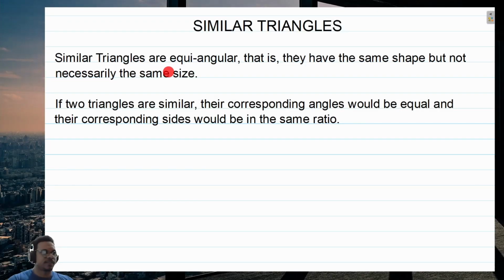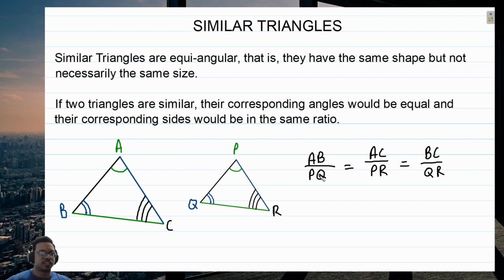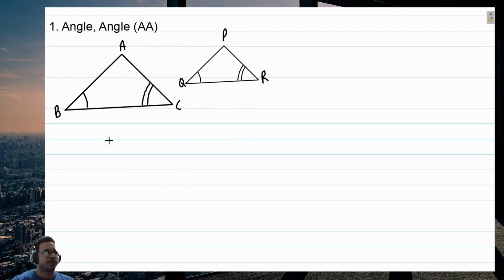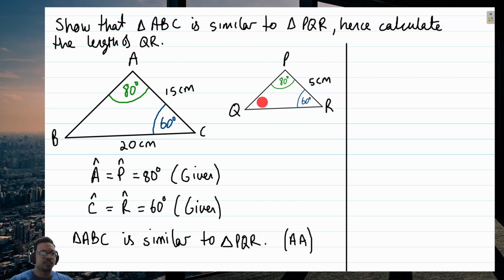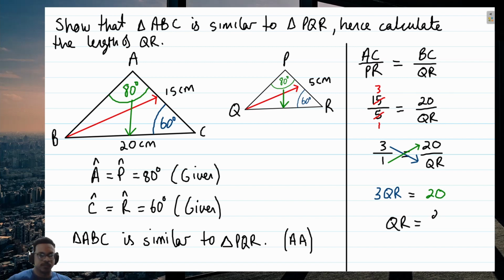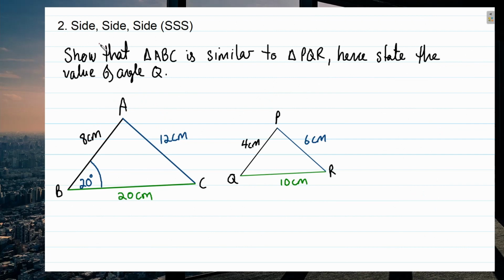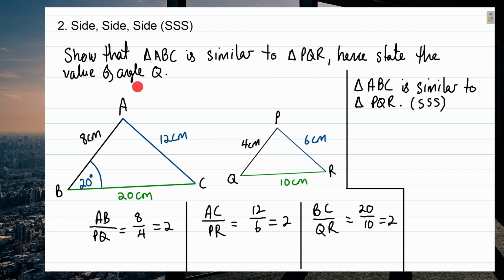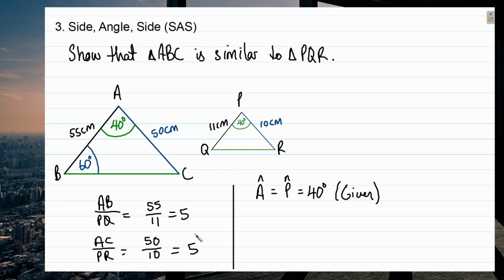Similar Triangles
Chapters
0:00 Intro
0:05 What Is Similar Triangles
1:00 Ratio Of Corresponding Sides
2:44 Ratio Of Areas Of Similar Triangles
3:30 Angle, Angle (AA)
7:33 Area Of Similar Triangles
9:14 Side, Side, Side (SSS)
11:22 Side, Angle, Side (SAS)